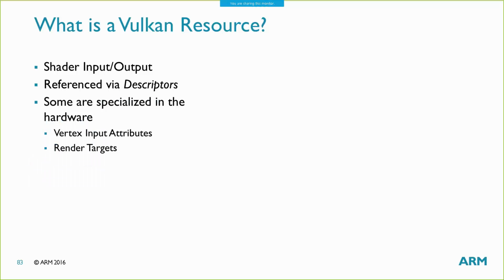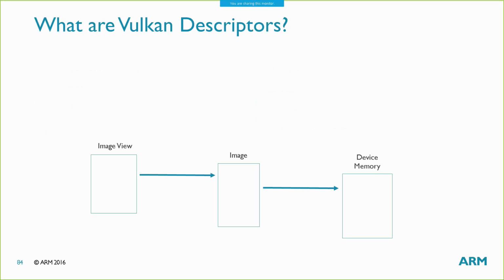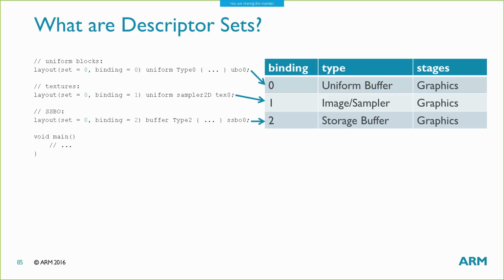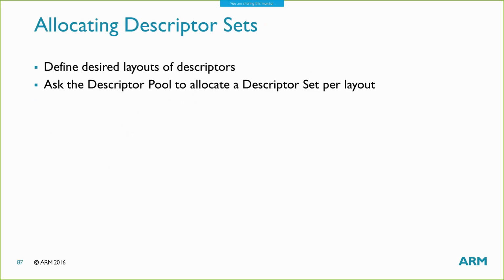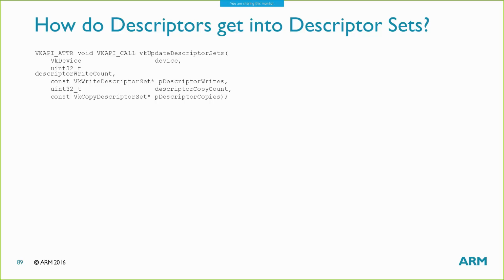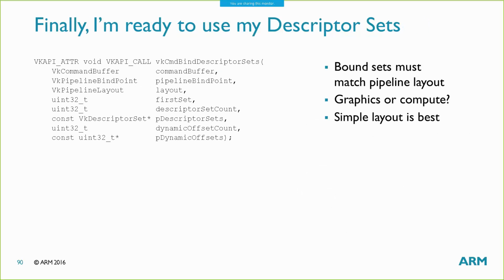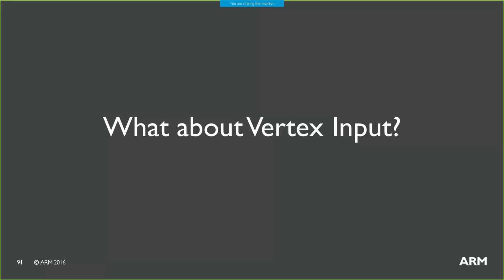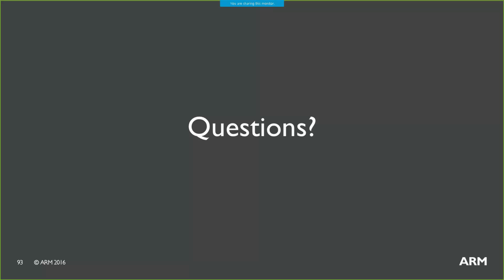Feeding your shaders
Slides with audio from 2016 Vulkan DevDay UK. You can review the line up with links to the PDF of the slides on Khronos.org:

1:33 What is a vulkan resource?
4:45 What are Vulkan Descriptors?
5:55 What are Descriptor Sets?
9:11 What is a descriptor pool?
11:10 Allocating Descriptor Sets
11:41 What is a Pipeline Layout?
13:34 How do Descriptors get into Descriptor Sets?
17:10 Finally, im ready to use my Descriptor Sets
19:18 What about Vertex Input?
20:37 Vertex Input Description
23:05 Questions?